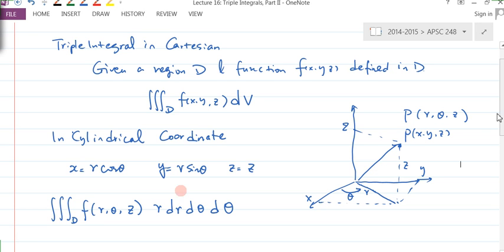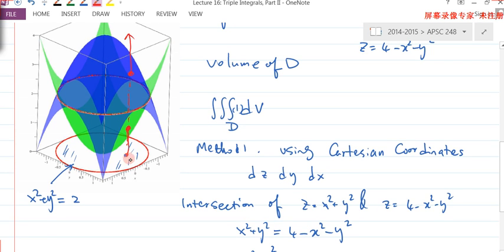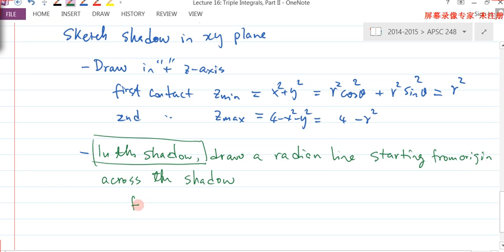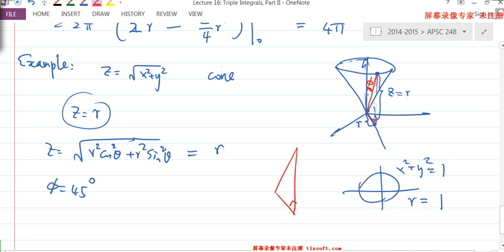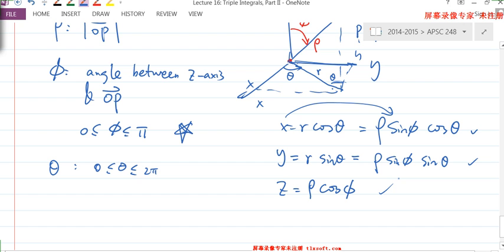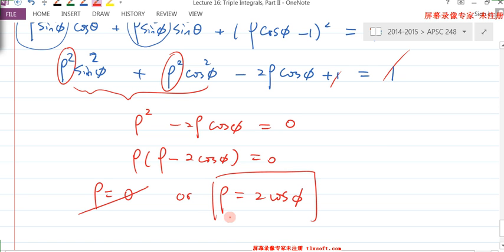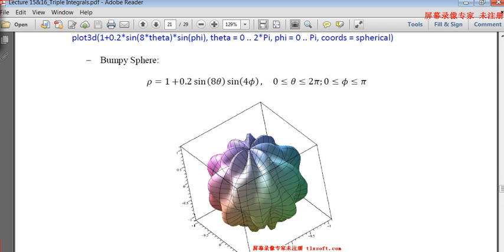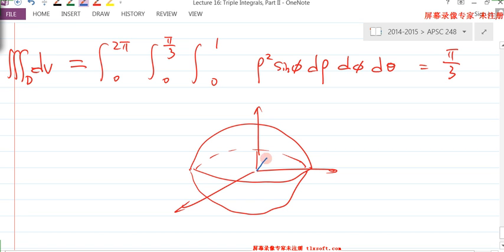2014W APSC248 Lecture16 Triple Integrals (partII, Cylindrical and Spherical)